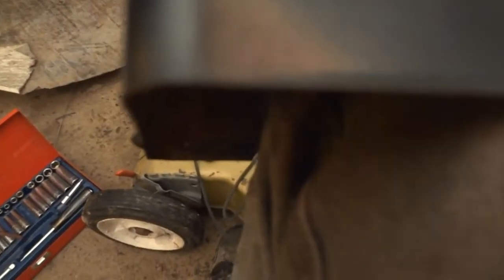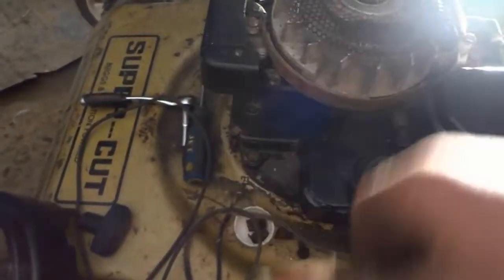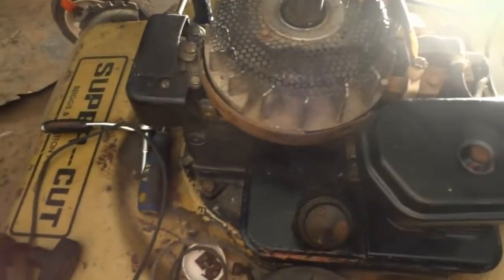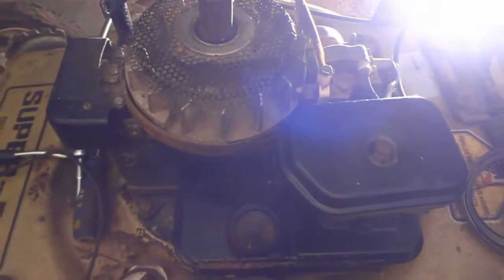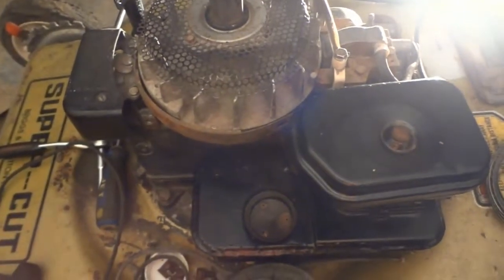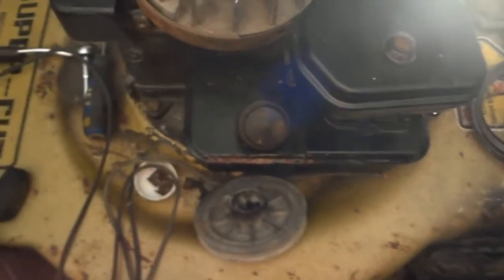help with lawnmower needed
need to fix pullstart